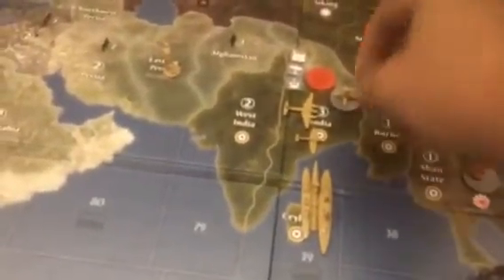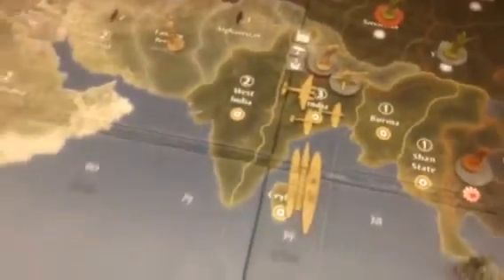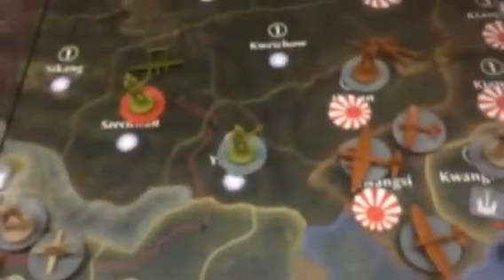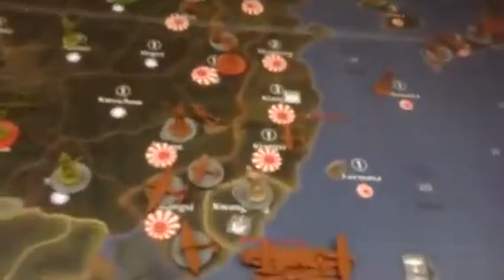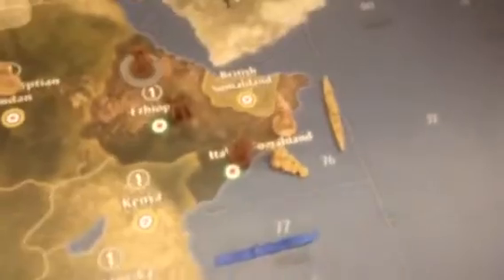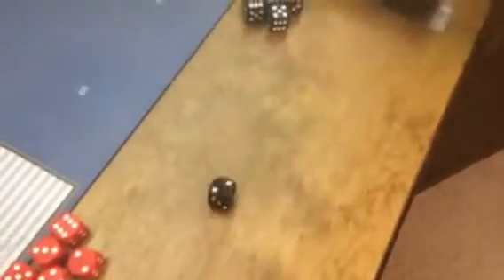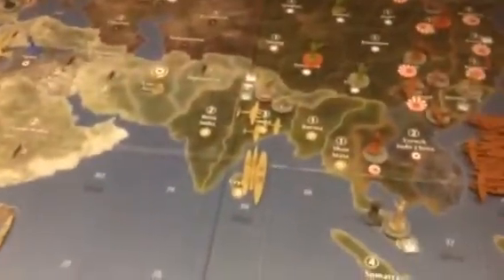Axis and Allies Global British Strategy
Axis and allies global 1940 British pacific strategy. Video made for players who know the game.